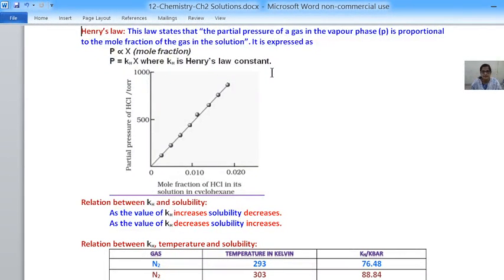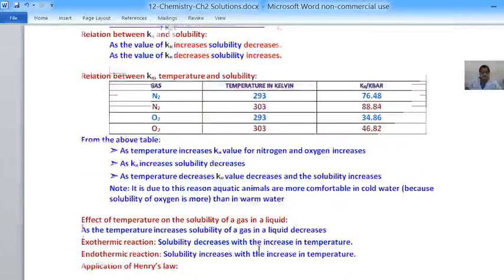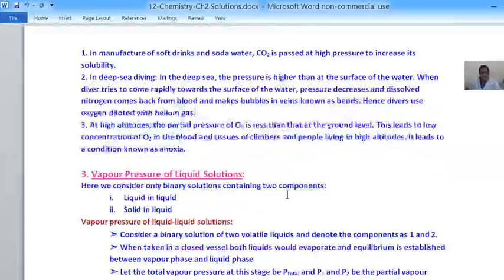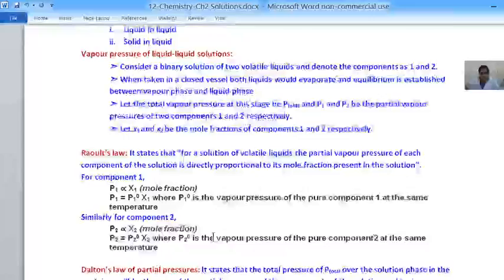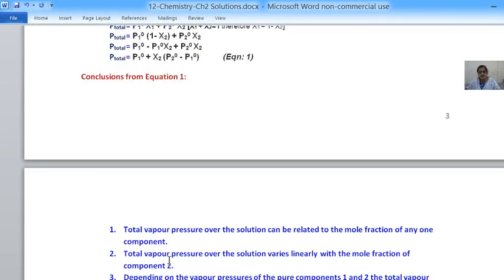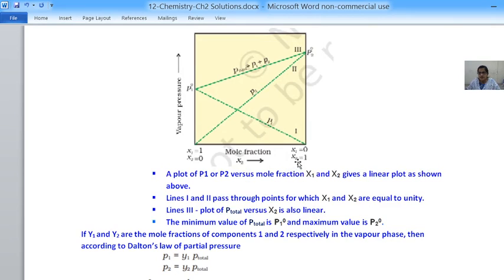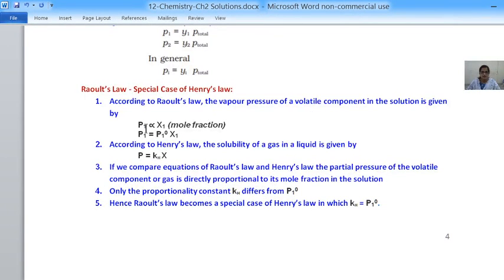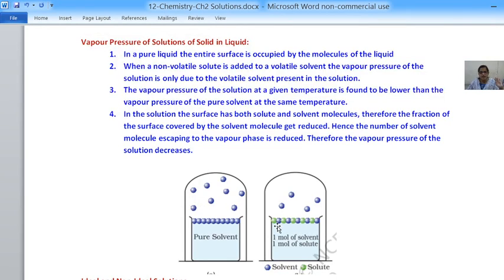Solutions (Chapter 2 Chemistry)- 2nd PUC part 2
II PU Chemistry Chapter 2 Solutions Part-2
This session covers in detail Henry’s law, introduction to vapour pressure of liquid solutions, Raoult’s law, Dalton’s law and vapour pressure of solutions of solid in liquid.